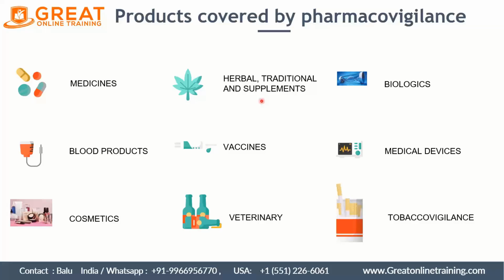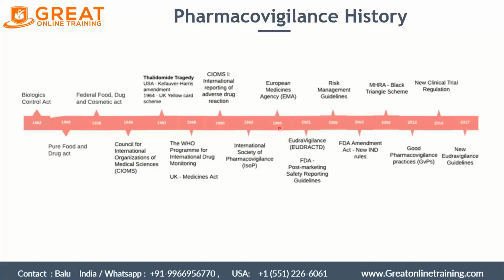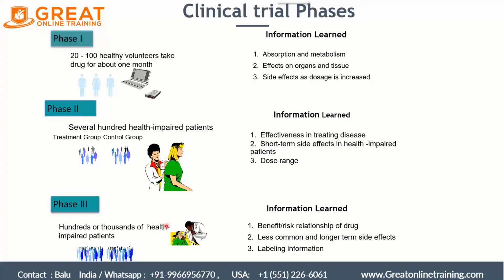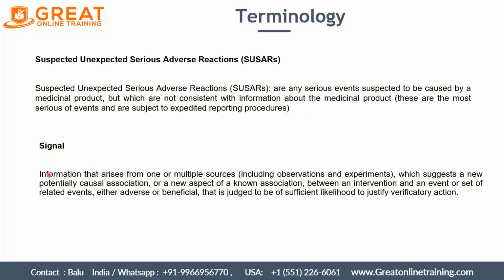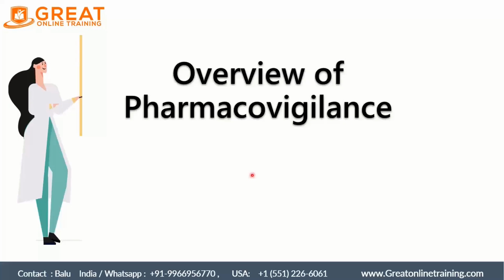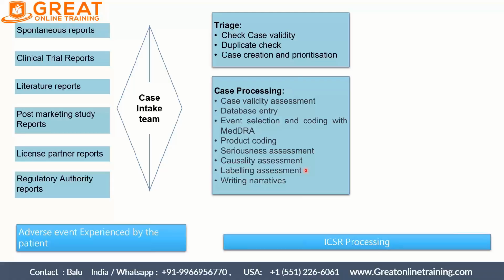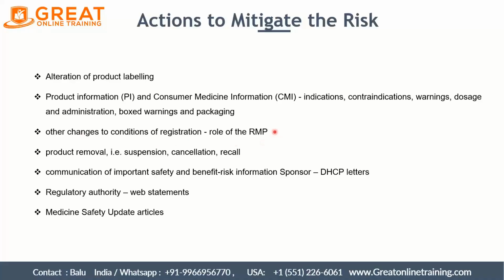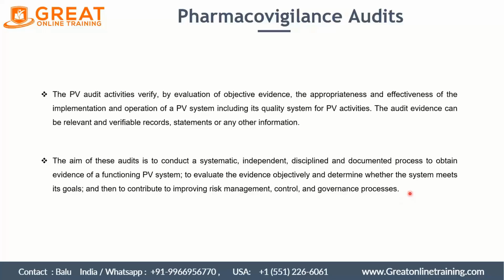Pharmacovigilance Training for Beginners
This [Pharmacovigilance course for Beginner] is the 2 hours of Pharmacovigilance course for the students can learn with ZERO knowledge. Great Online Training provide Pharmacovigilance Training with certified Trainers. Also provides Complete Pharmacovigilance tutorial Courses like Crash course and full course with real time Projects and Job Oriented Training. This whole video will help to the Pharmacovigilance beginners start their career as Pharmacovigilance safety associate.

Use Below Time lines to Navigate topics :
03:15 - Topic 1 - Introduction to Pharmacovigilance
13:00 - Topic 2 - History of Pharmacovigilance
 24:22 - Topic 3 - Pharmacovigilance in pre marketed products
35:05 - Topic 4 - Pharmacovigilance in post marketed products
39:08 - Topic 5 - Pharmacovigilance terminology
1:01:55 - Topic6 - Overview of Pharmacovigilance
1:05:00 - Topic 7 - Sources of adverse event reports
1:11:00 - Topic 8 - ICSR processing
1:18:00 - Topic 9 - Aggregate Reporting
1:22:05 - Topic 10 - Signal management
1:26:00 - Topic 11 - Benefit and Risk analysis and mitigation
1:31:40- Topic 12 - Narrative writing
1:36:25 - Topic 13 - Regulatory reporting timelines
1:40:20 - Topic 14 - Pharmacovigilance Audits and Inspections